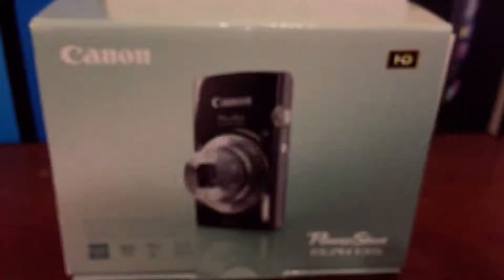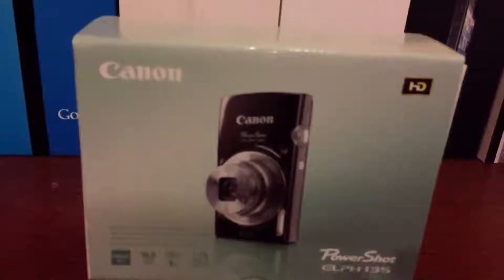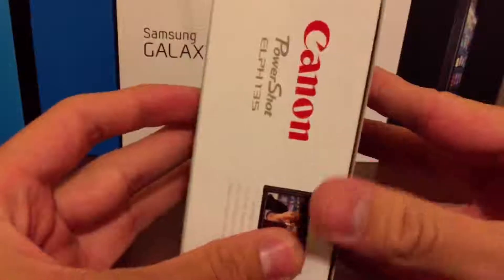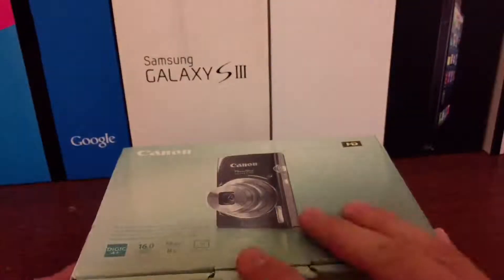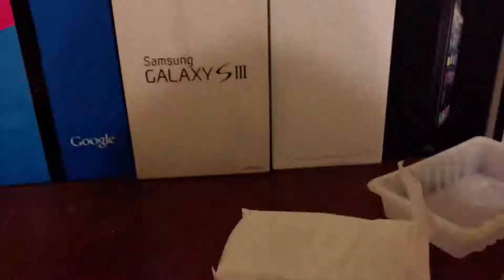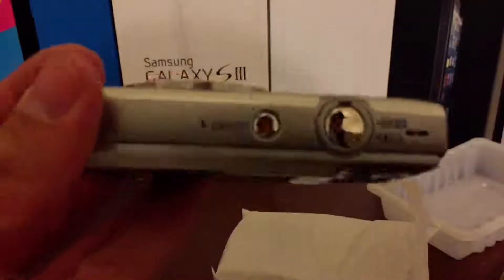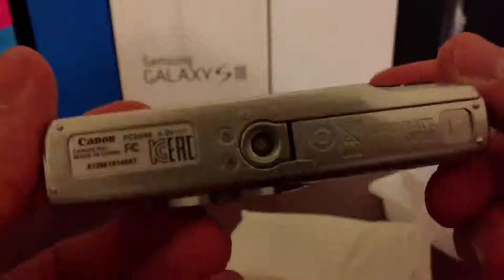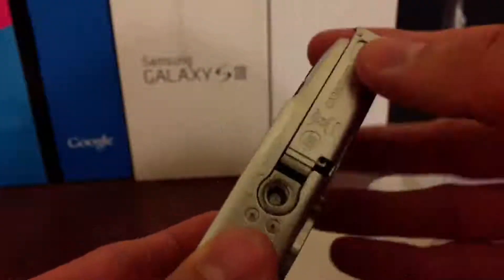Unboxing: Canon PowerShot ELPH 135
Unboxing of the Canon PowerShot ELPH 135